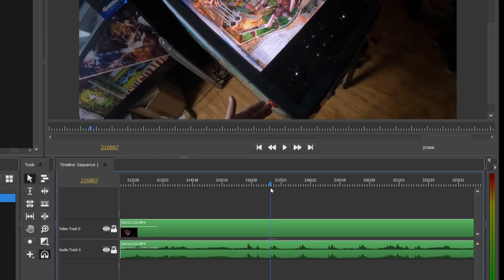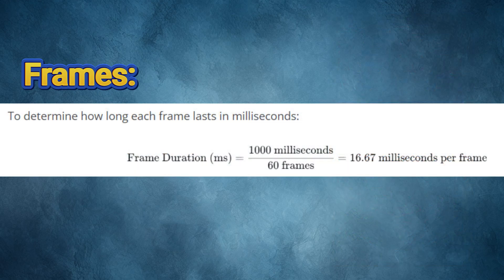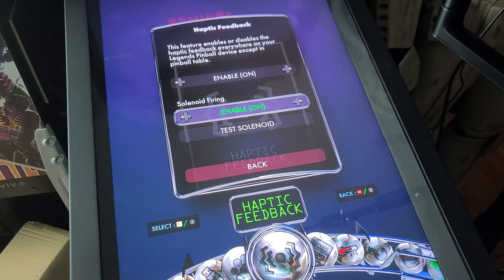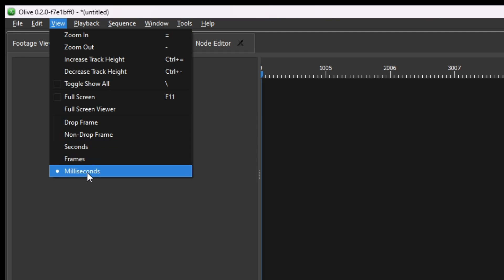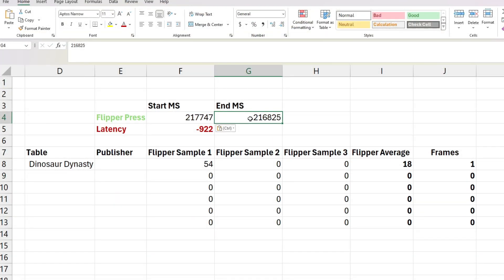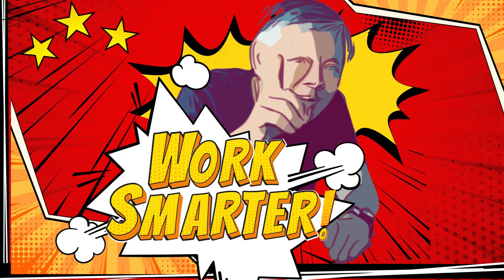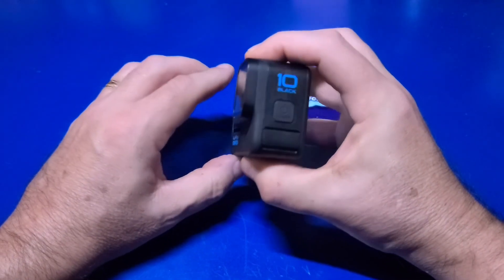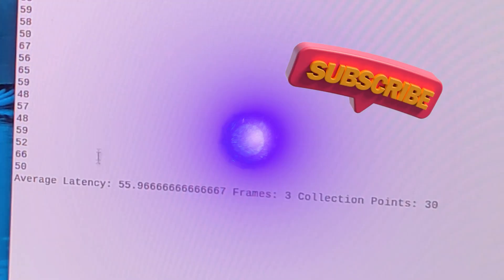Measuring Flipper Latency on the Legends Pinball 4KP - Part 1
We'll explore how to measure flipper latency on the Legends Pinball 4KP. This is Part 1 of a multi-part series, leading up to the grand finale—improved latency for Zen tables! For an in-depth guide on latency measurements and methodologies, check out the guide

Chapters
00:00 - Intro
00:38 - Game Latency and Frames
02:21 - Basic Equipment
03:07 - Audio Latency
03:35 - Audio Settings
04:08 - Video Capture and Editor
08:26 - Automated Latency Tester (ALT)
12:58 - Outro

Items Shown
• GoPro HERO 12 (shown was 10, but 12 is the latest model)
• VIVO All-in-One Studio (Camera Mount for ALT)